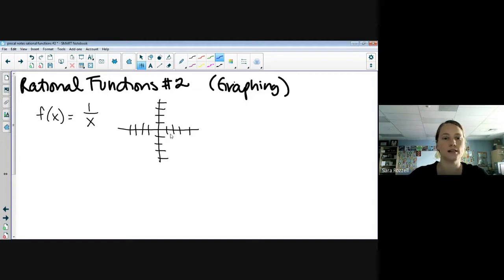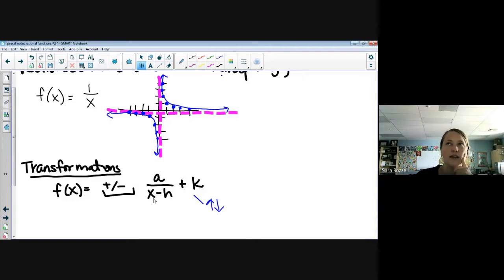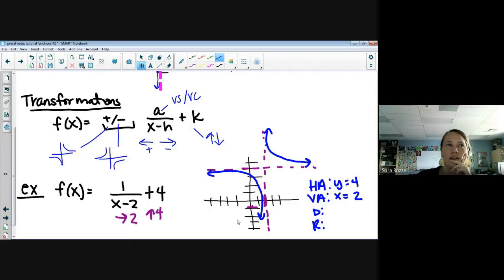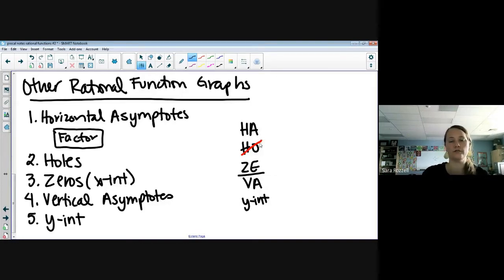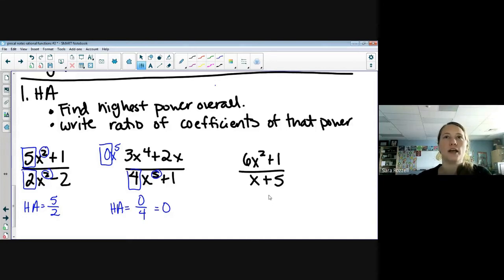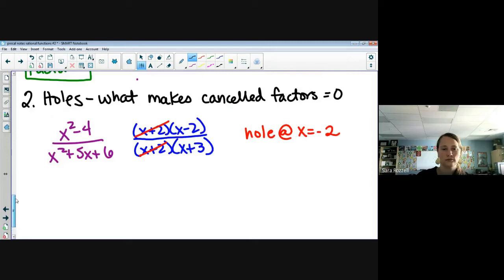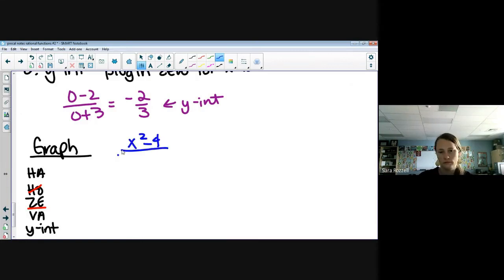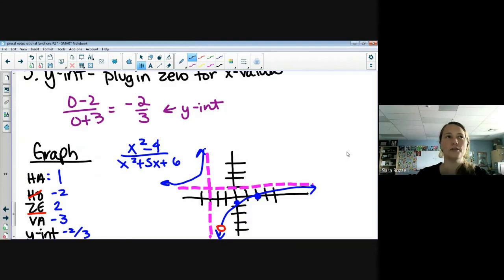Precal Rational Functions Lesson #2